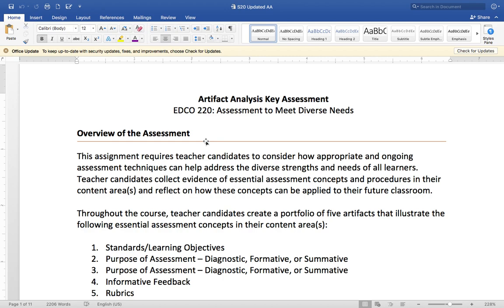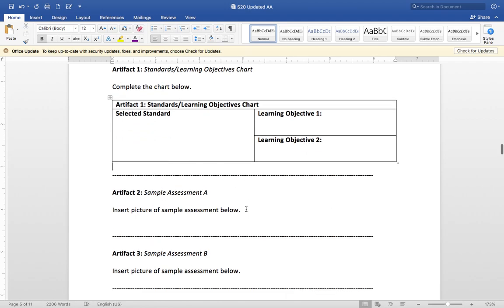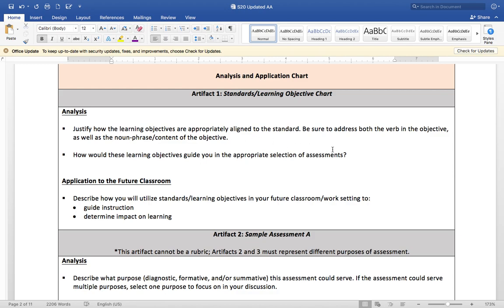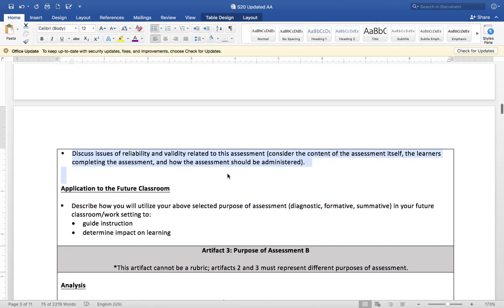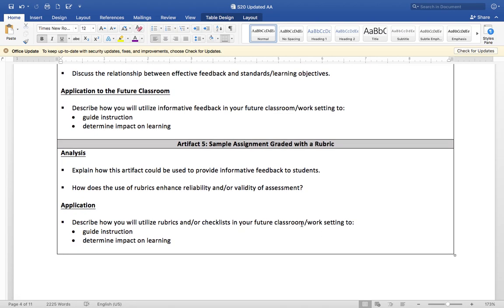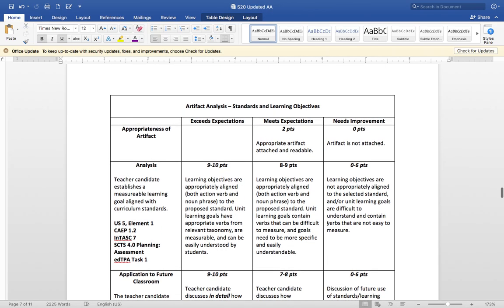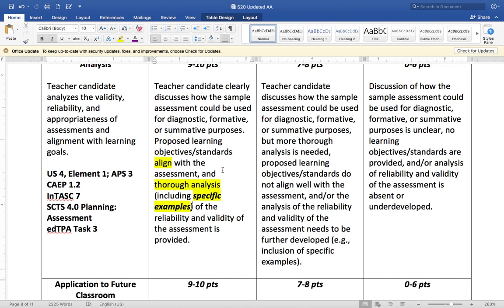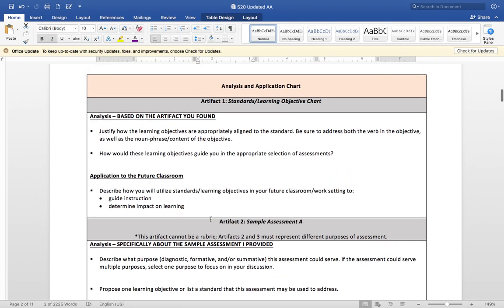Artifact Analysis Overview